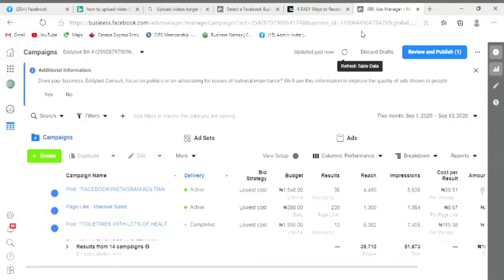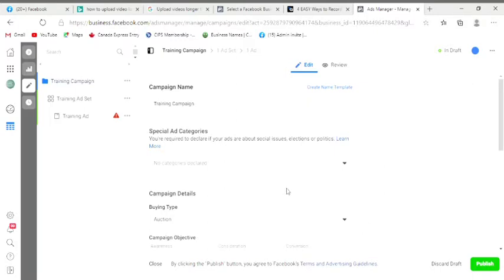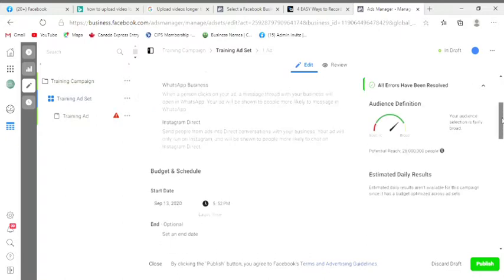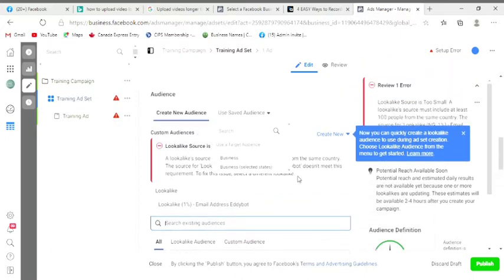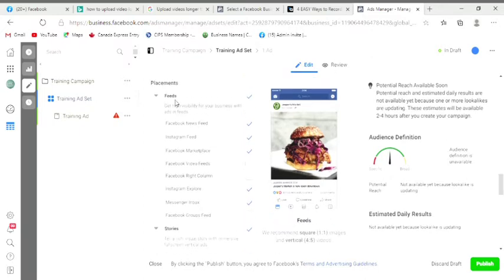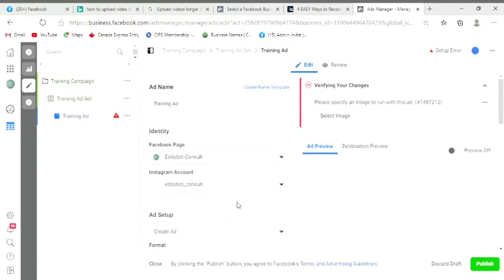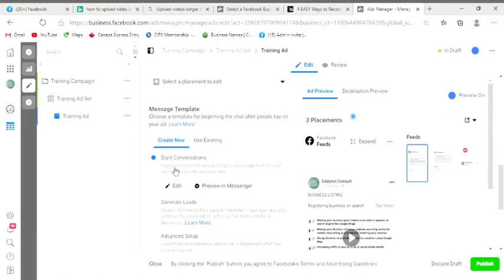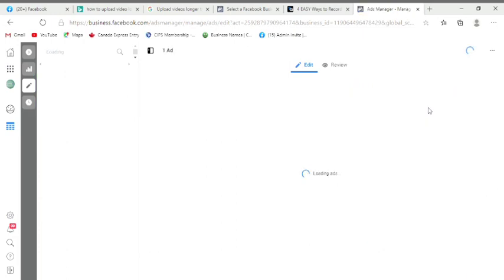Creating Ad from Ad manager